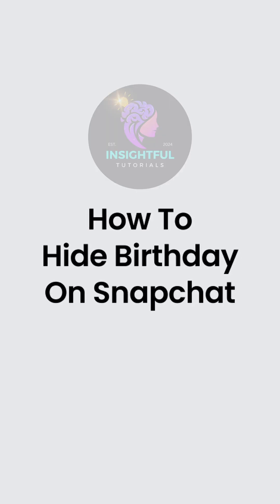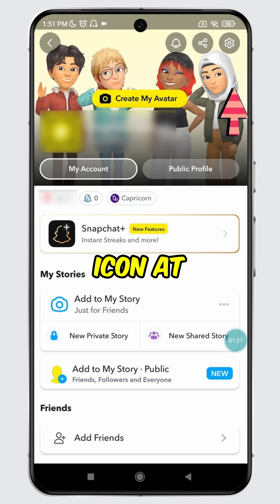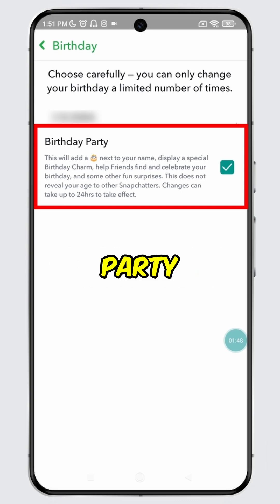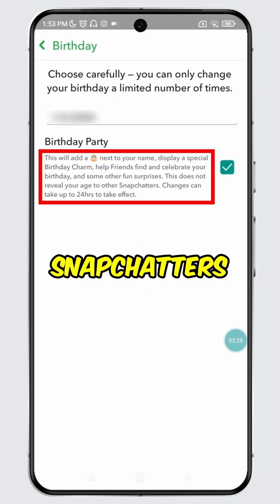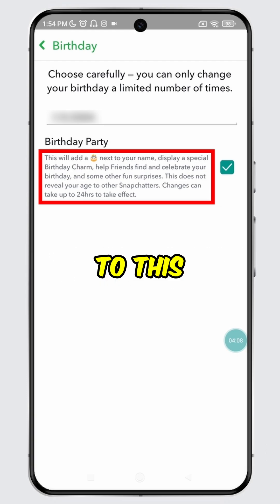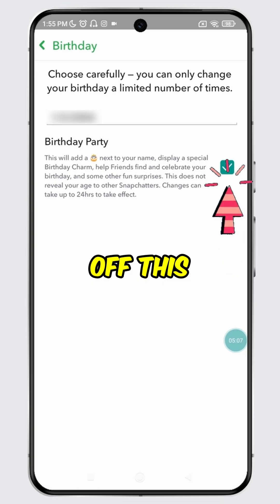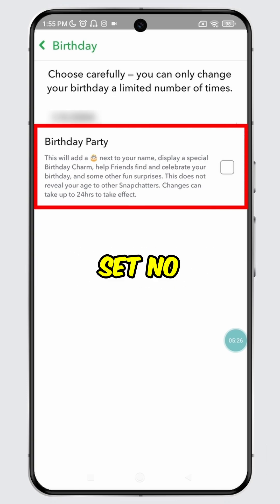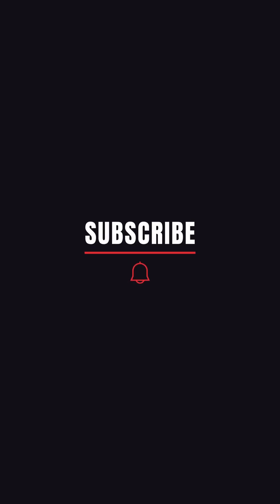How To Hide Birthday on Snapchat (2025) | Turn Off Birthday Notifications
Want to hide your birthday on Snapchat and turn off birthday notifications? In this tutorial, I'll show you the simple steps to remove your birthday visibility on Snapchat and stop birthday reminders. Follow along to keep your birthday private!

🔹 Tips:
✅ Turning off your birthday will remove the cake emoji from your profile.
✅ This will also stop birthday notifications for your friends.
✅ You can always turn it back on anytime in the settings.

⏳ Timestamps:
00:00 - Introduction
00:20 - How to Hide Birthday on Snapchat
00:40 - How to Turn Off Birthday Notifications